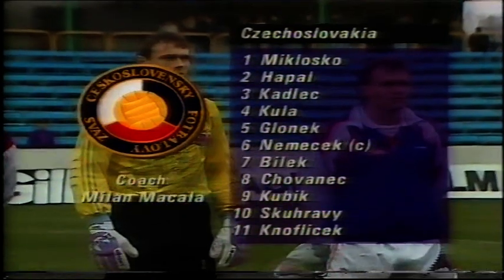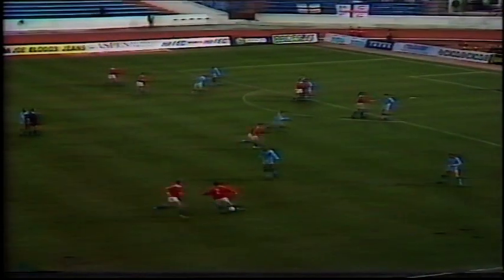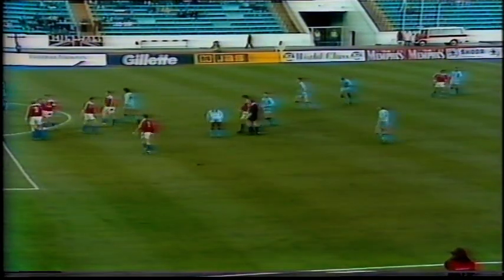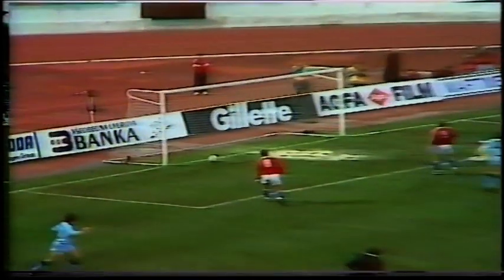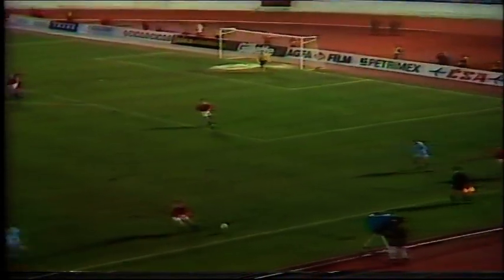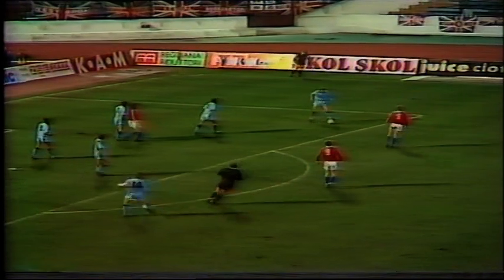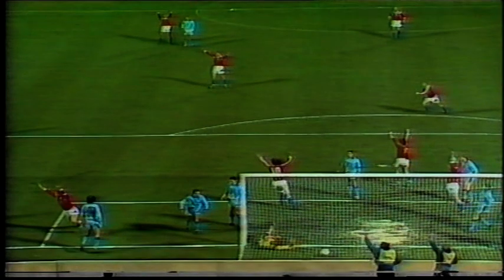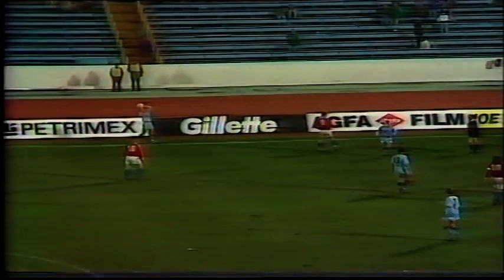1992 03 25 Czechsolovakia v England